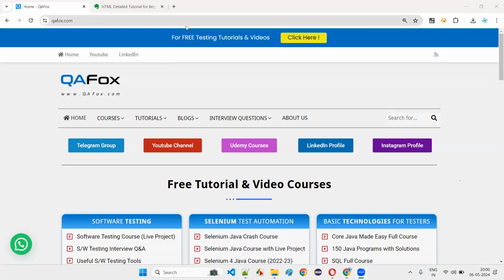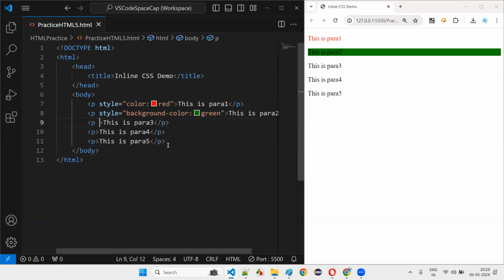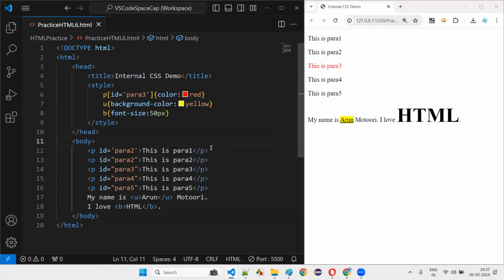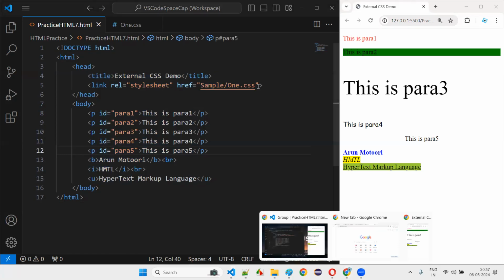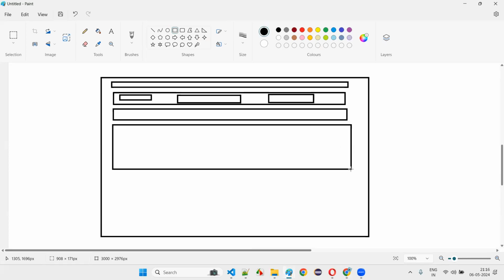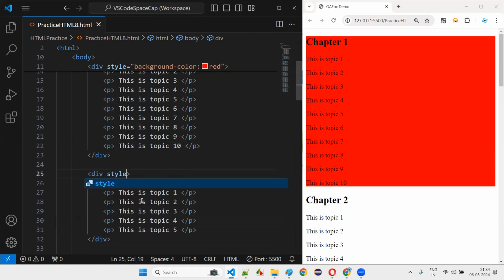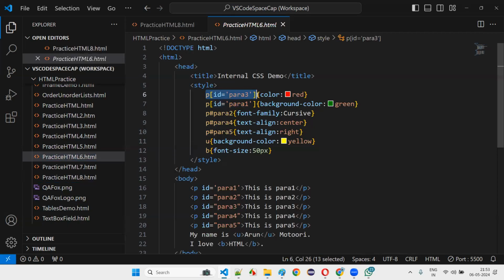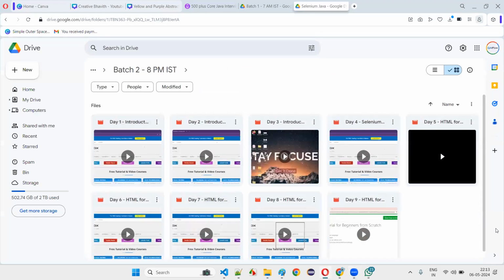Day 10 - HTML for Selenium - Part 6 | Selenium Java - Batch 2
In this final part of the HTML for Selenium series, we’ll wrap up with important advanced concepts that every automation tester should know. This session connects all the dots—from basic tags to complex structures—so you can confidently write stable Selenium locators.

🔵 Topics Covered:

Recap of Key HTML Elements

Handling HTML5 Elements in Automation

Role of aria-* Attributes in Accessibility Testing

Final Tips for XPath & CSS Locator Strategy

Real-Time Element Inspection Walkthrough

✅ This session will solidify your foundation before we move into more advanced Selenium topics.

📌 Watch Previous Parts:

Day 5 - HTML Basics

Day 6 - HTML Forms

Day 7 - DOM & Attributes

Day 8 - Practical Locators

Day 9 - Complex HTML

👍 Like this session
💬 Ask your questions in the comments